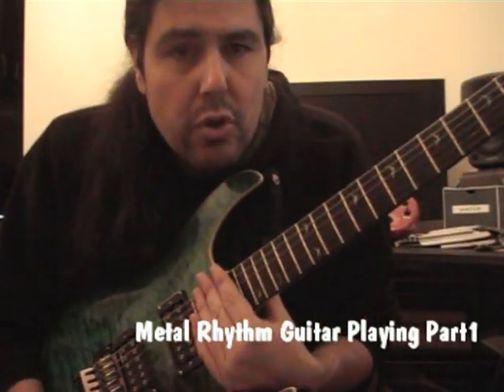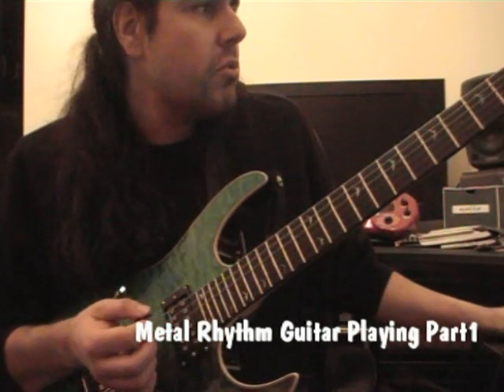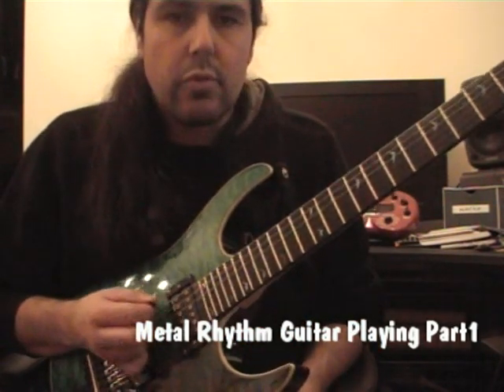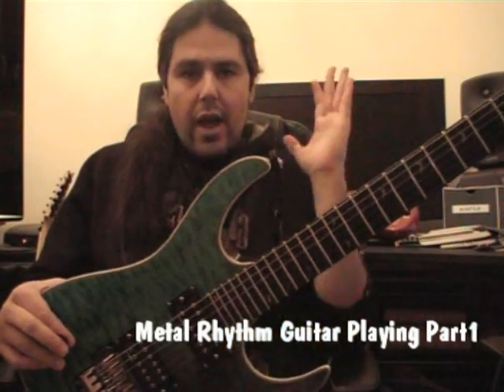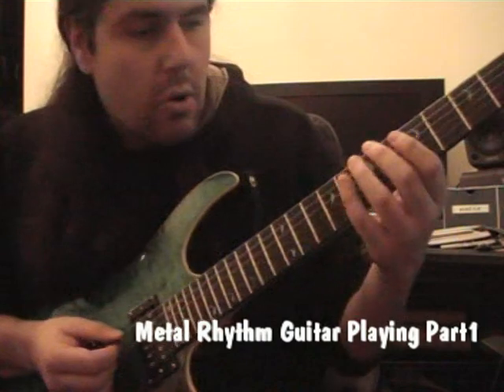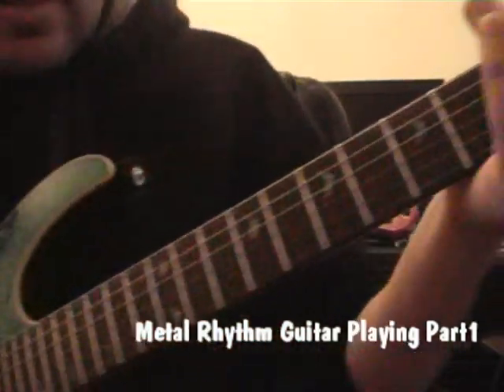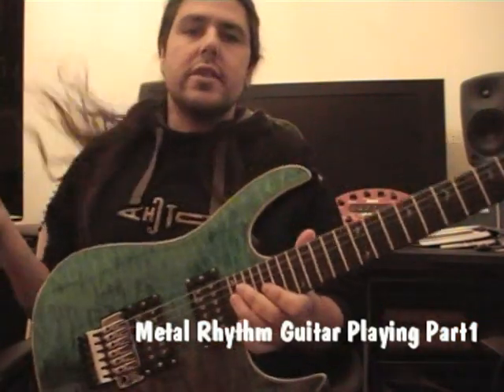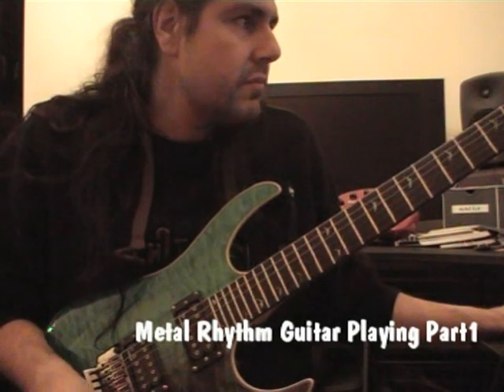Metal Rhythm Guitar Playing Part1 | Lick of the Week 18